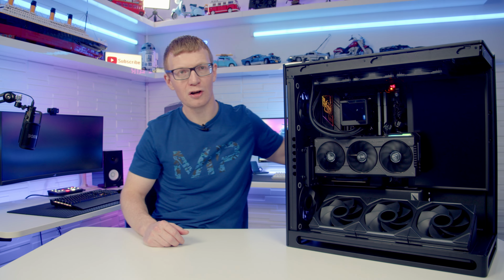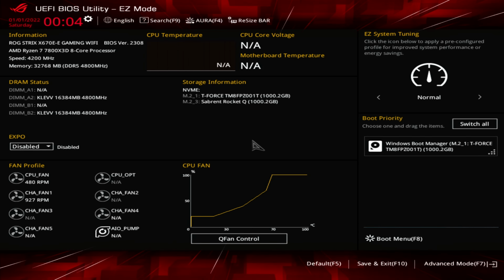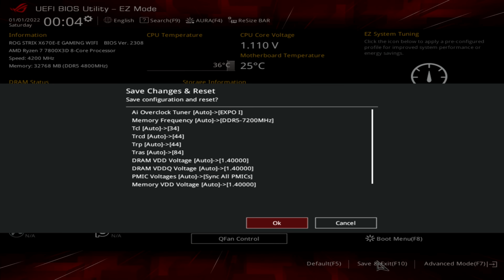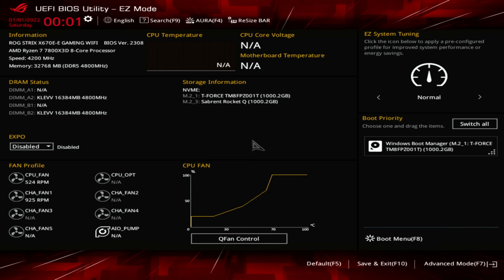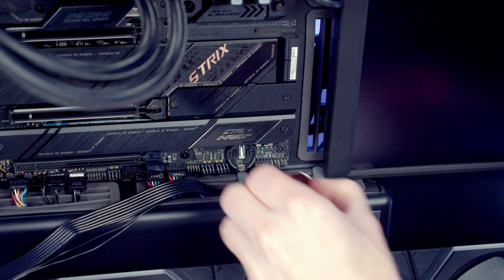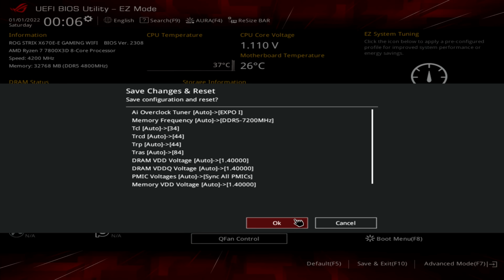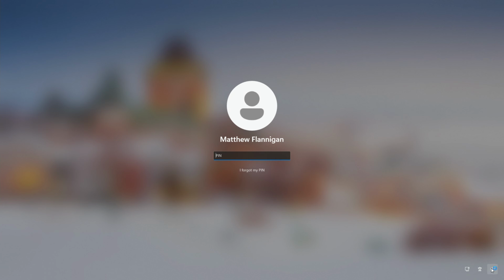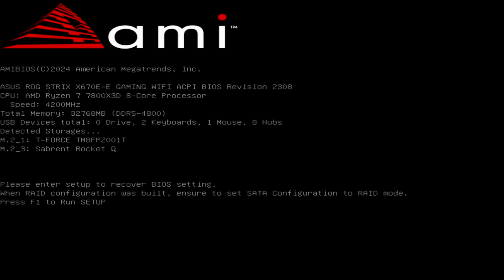Fixing a Broken PC - Episode 5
Fixing a broken PC that powers on and posts but BIOS setting keep being reset and the PC needs to start in BIOS each time it is powered on.